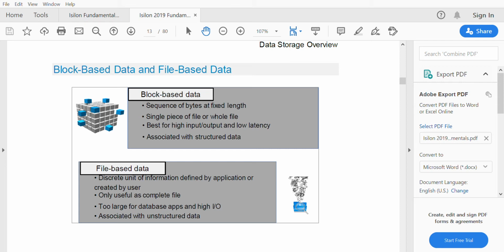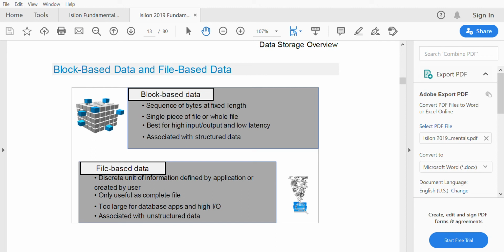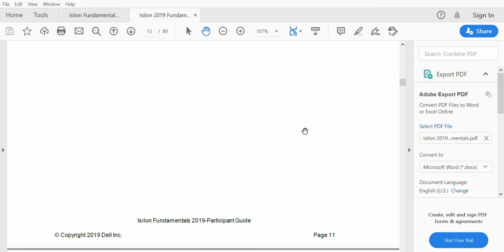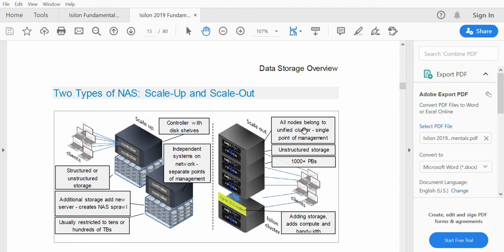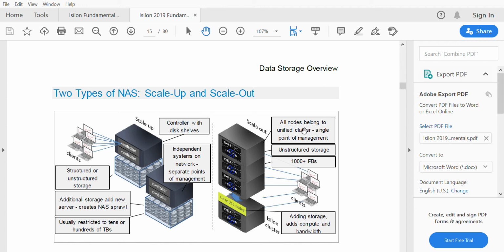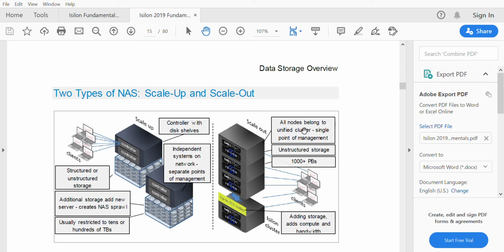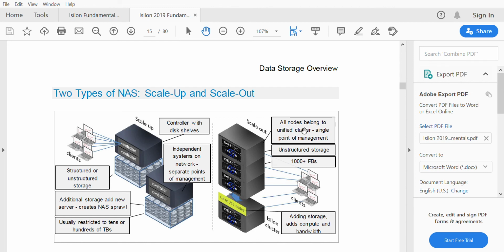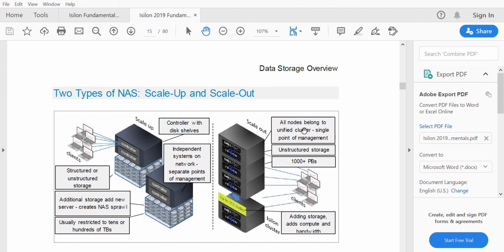What is the Basic difference between SAN vs NAS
What is SAN?

A SAN is a way to provide users high-performance, low-latency shared access to storage. A SAN is built from a combination of servers and storage over a high speed, low latency interconnect that allows direct Fibre Channel connections from the client to the storage volume to provide the fastest possible performance.

What is NAS?

NAS is a single storage device that serves files over Ethernet and is relatively inexpensive and easy to set up, while a SAN is a tightly coupled network of multiple devices that is more expensive and complex to set up and manage. From a user perspective, the biggest difference between NAS and SAN is that NAS devices deliver shared storage as network mounted volumes and use protocols like NFS and SMB/CIFS, while SAN-connected disks appear to the user as local drives.